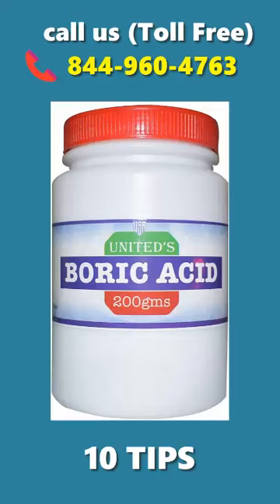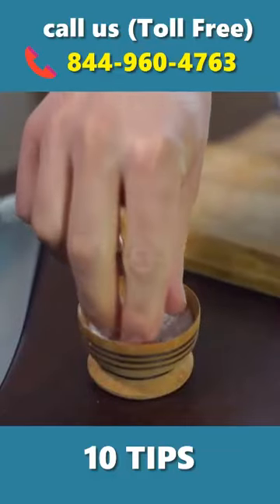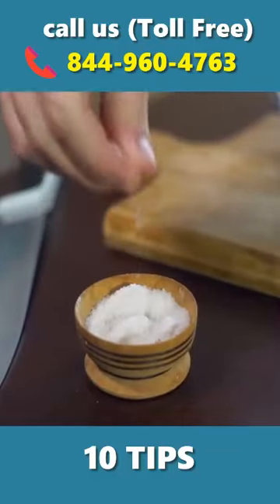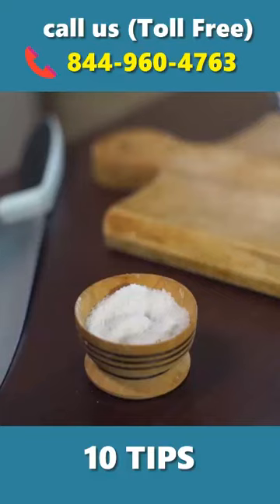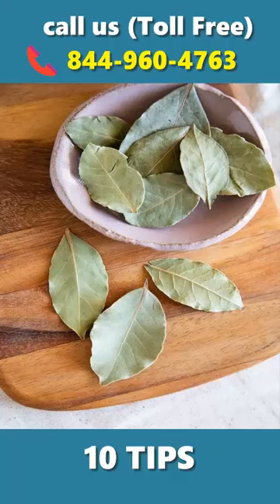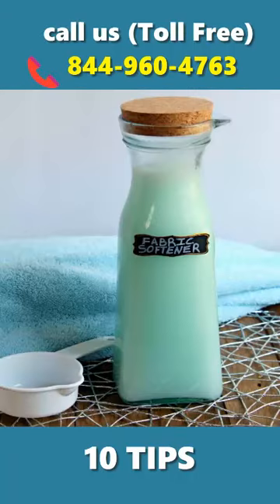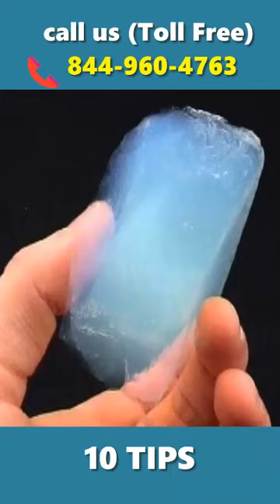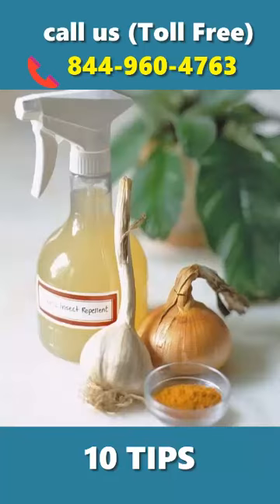10 Best Home Remedies to Get Rid of Cockroaches 1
10 Best Home Remedies to Get Rid of Cockroaches 1
1. Boric Acid: This is one of the most effective home remedies for cockroaches.
2. Baking Soda: A mixture of baking soda and sugar is an effective strategy to stop the spread of these pests.
3. Neem: Neem oil and powder contain active ingredients that can kill cockroaches.
4. Peppermint Oil: The most powerful essential for controlling cockroaches.
5. Bay leaves: Grind some bay leaves and keep them in your cupboard or other places.
6. Fabric softener: Mix fabric softener with water and spray on cockroaches.
7. Silica aerogel and sugar: A useful ingredient in cockroach control.
8. Chilli, Onion, and Garlic: Mix these together, mix with water and then spray.
9. Pine-sol and bleach: Boil these two ingredients in water and then pour the mixture on the affected area.
10. Cucumber: Place a few slices of cucumber in a tin.